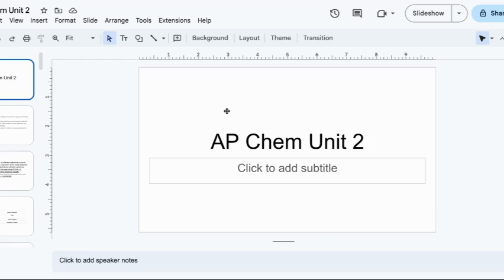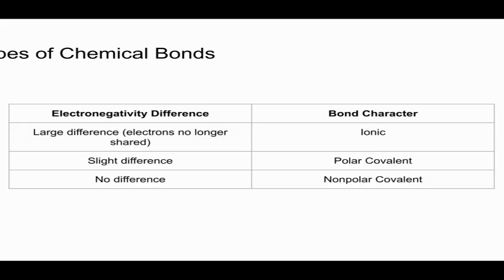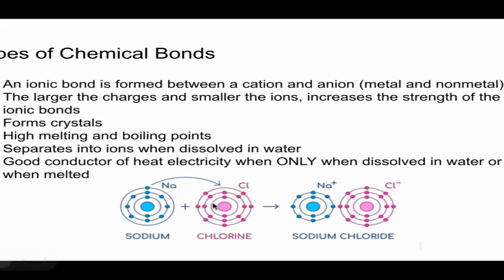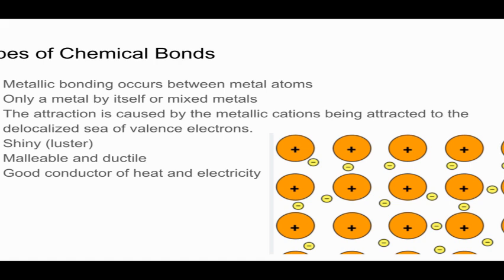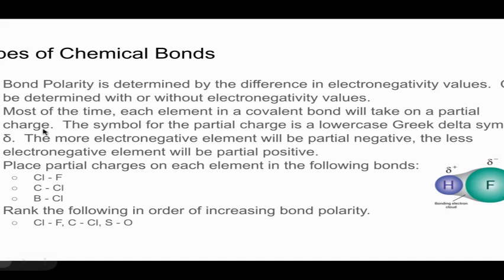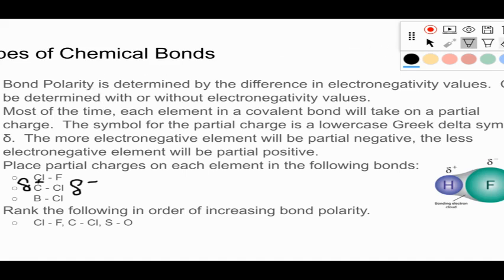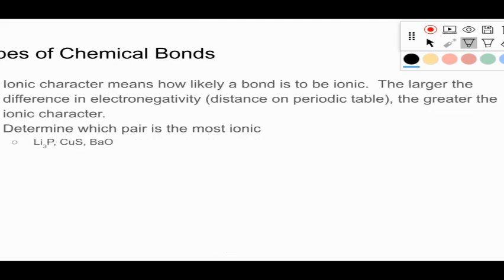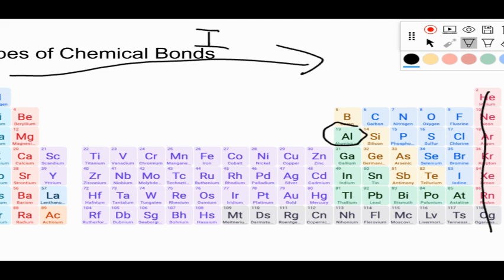AP Chem 2.1 Types of Chemical Bonds